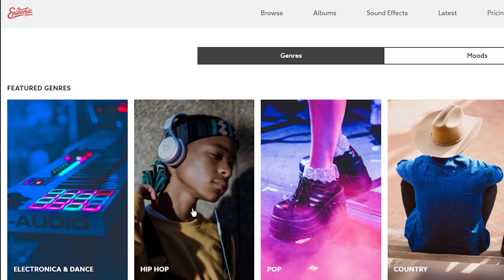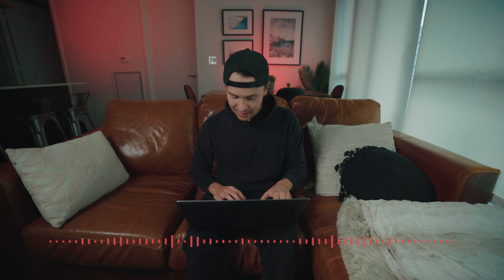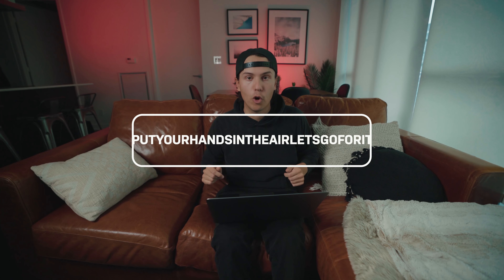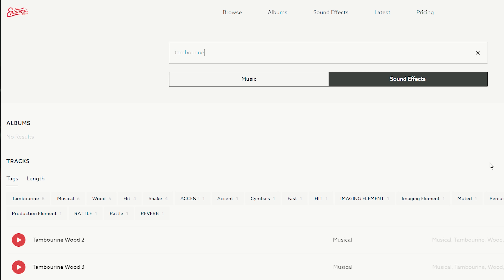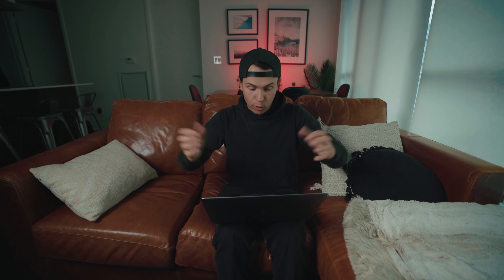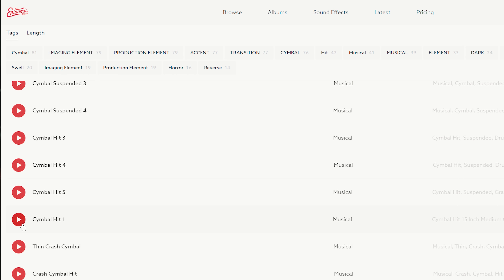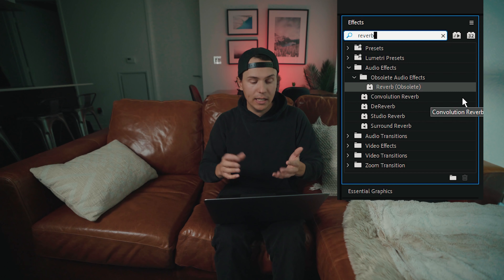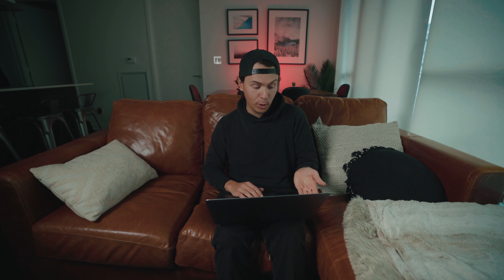This one technique drastically improved my videos!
⚡︎Rules:
• Shoot a video that captures your city, using the sounds from Epidemic
• The Video Should be between 30sec - 5min

⚡︎Limitation
Need to use SFX and Tracks from Epidemic

⚡︎ Deadline
14th of Dec 2019.

■ Winner announcement
On Epidemics social channel

In this video, we explore how to customize and edit your music so your videos stand out! You'll learn pro tips on how to create your own music.

🎬 THIS VIDEO WAS COLORED USING MY “PUNCHY VIBES” LUT